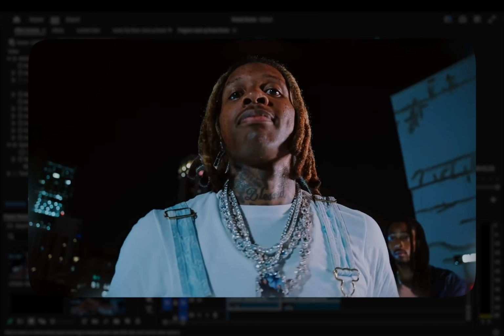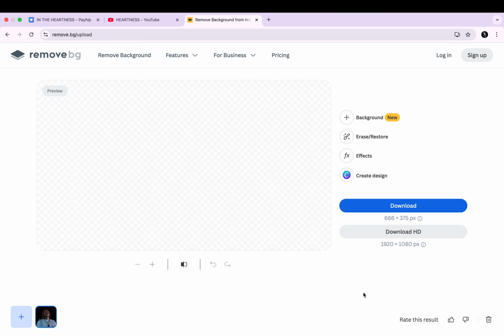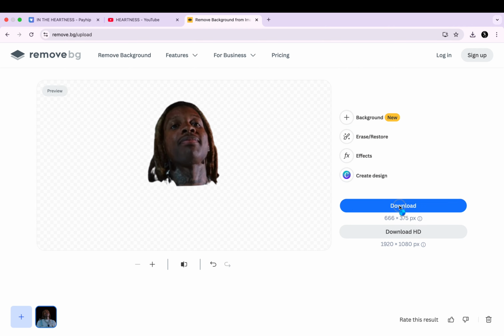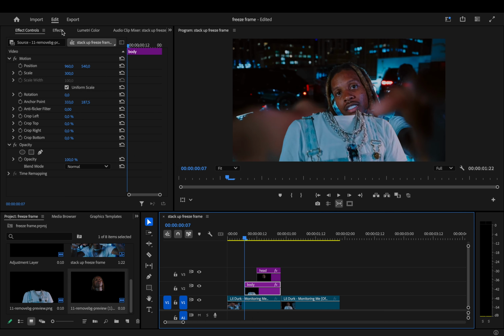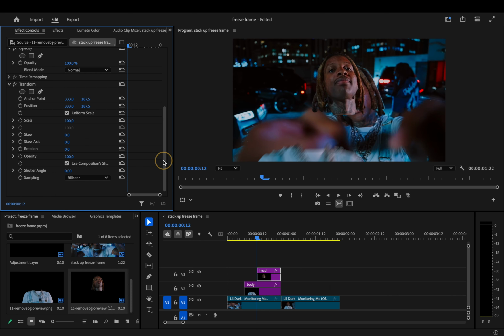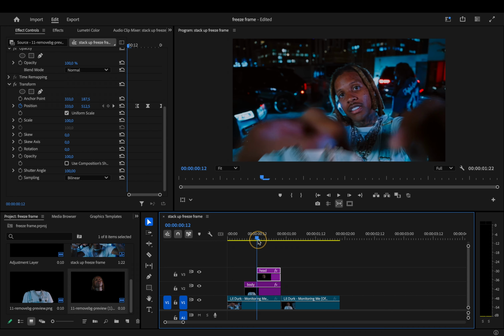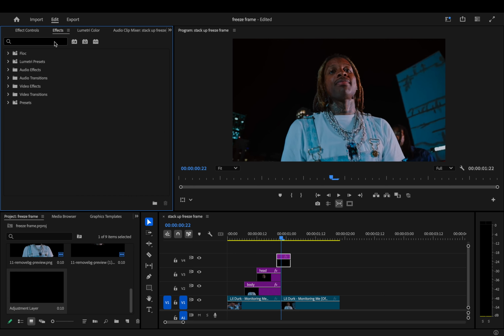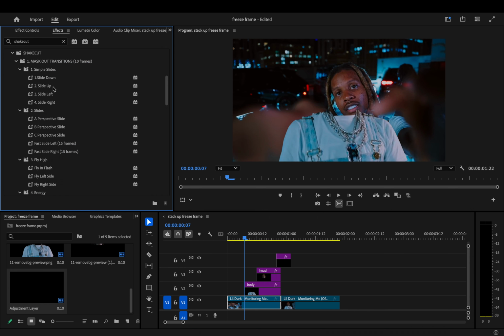How to Create a Stacked Freeze Frame Transition (Premiere Pro 2025)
Timestamp:
0:00 - 5:18 Tutorial
5:19 - 5:47 Your edits deserve this
5:48 - 6:40 How to use it